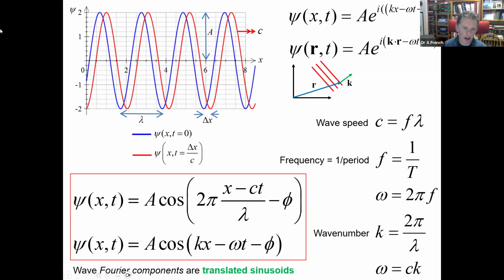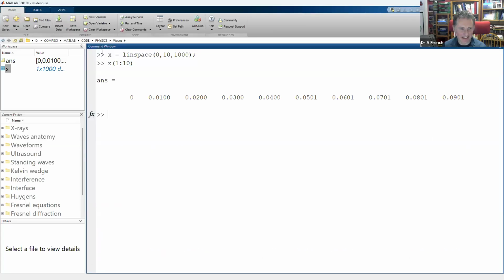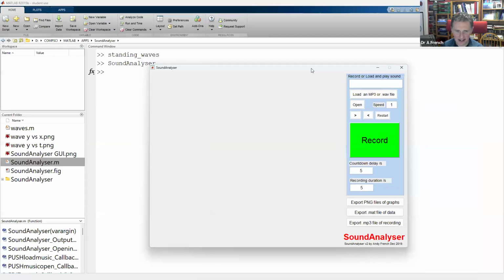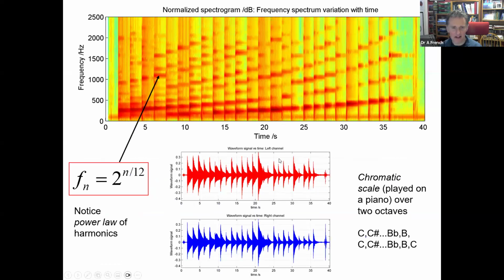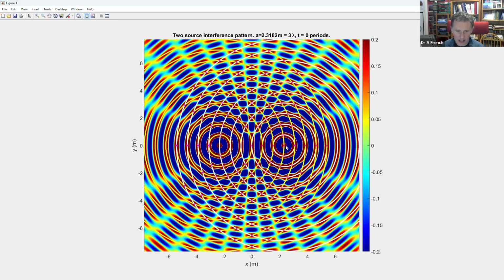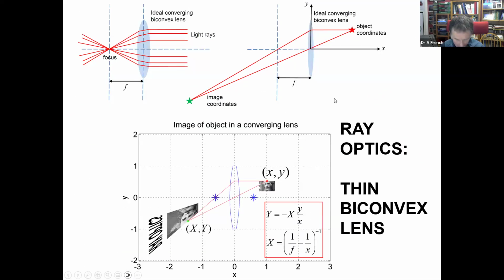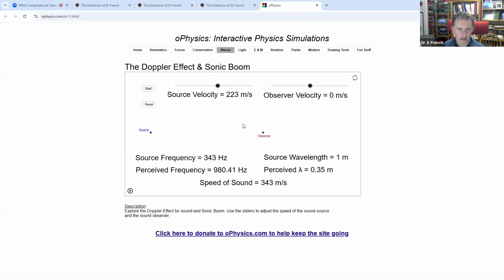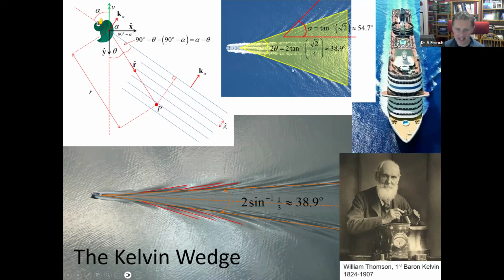Computational Physics 2026 Webinar Series Week 6